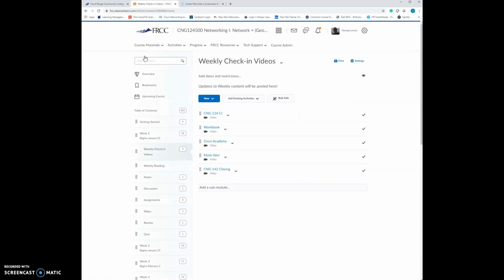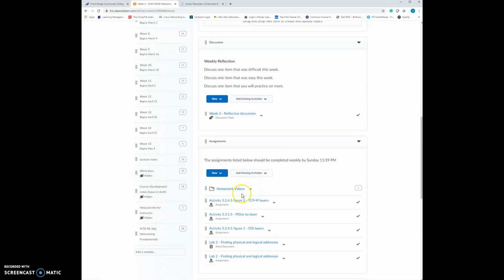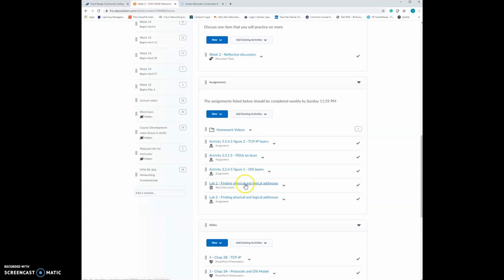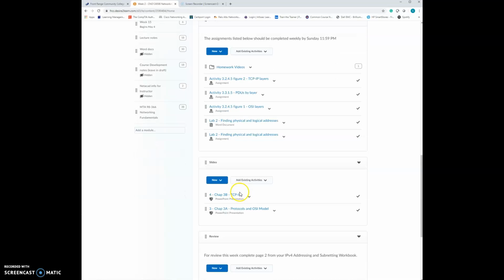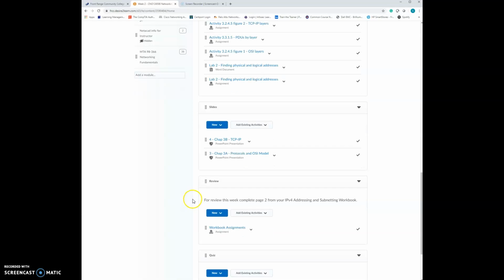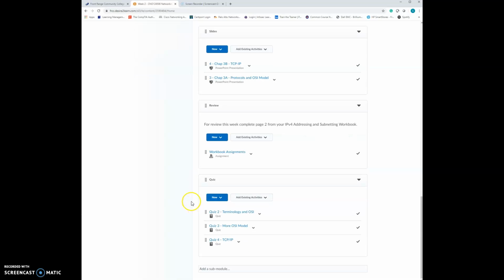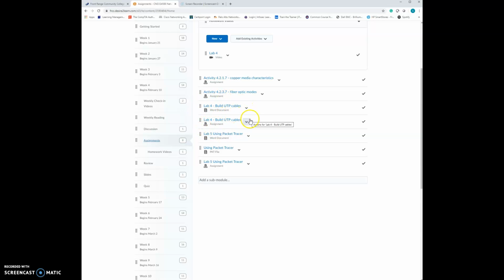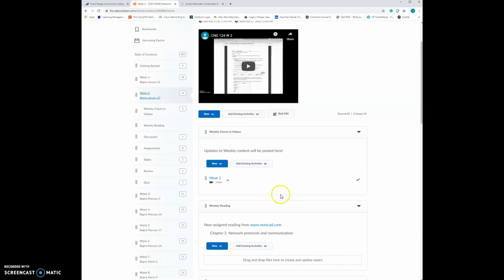CNG 124 W 2